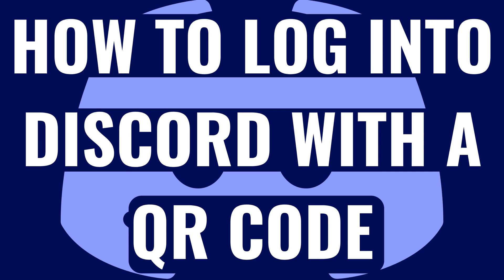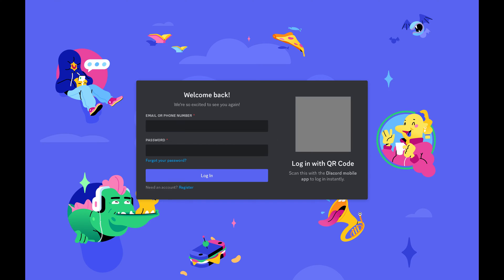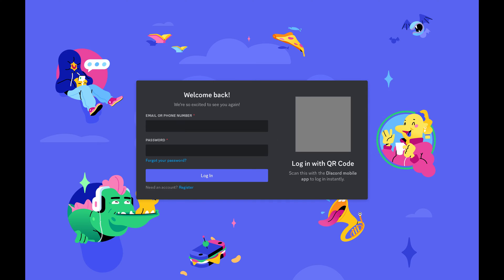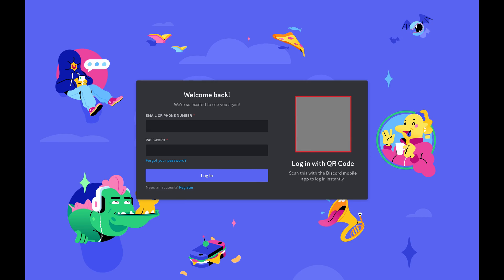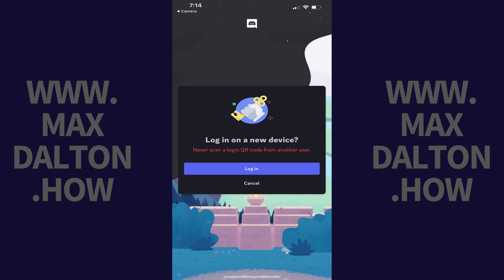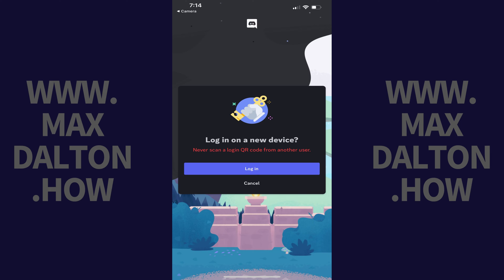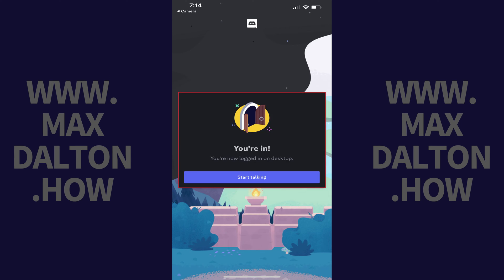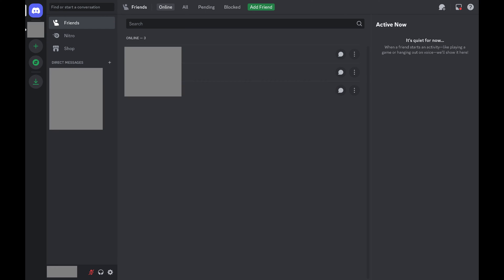How to Log into Discord with a QR Code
In this video I'll show you how to log into the Discord desktop site with a QR code.

Timestamps:
Introduction: 0:00
Steps to Log into Discord with a QR Code: 0:33
Conclusion: 1:30

Video Transcript:
Are you looking for a faster, more secure way to log into your Discord account? Say goodbye to typing out long passwords and hello to quick access. Today, I'm going to show you how to log into the Discord desktop site using a QR code - a simple, efficient, and secure method. This method is perfect for those who are always on the go or for anyone who wants an added layer of security.

Now let's walk through the steps to log into Discord desktop site with a QR code.

Step 1. Open a web browser, and then navigate to Discord.com.

Step 2. Open a QR code reader on your iPhone, iPad or Android device that has the Discord app installed on it. Scan the QR code on the Discord login screen on your desktop computer. In this example, I'll use the QR code reader that's built into the iPhone Camera app.

Step 3. When the QR code is recognized you should see a link to Discord. Tap that link. The Discord app opens on your device where you'll see a prompt to log in on a new device.

Step 4. Tap "Log In." You'll see a message that you're now logged into Discord on your desktop device. When you return to Discord on your desktop device, you'll now see that you've successfully logged in to Discord.